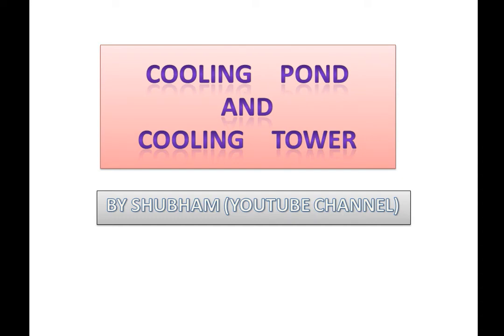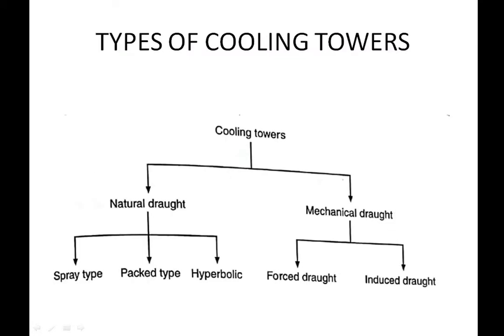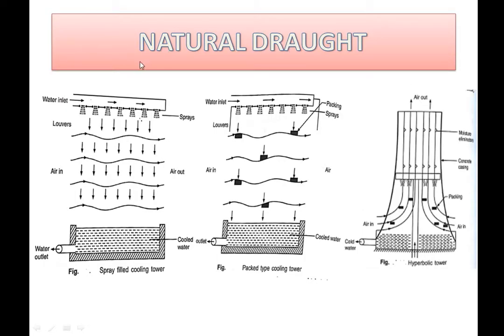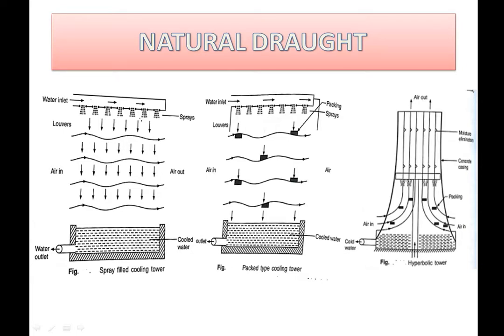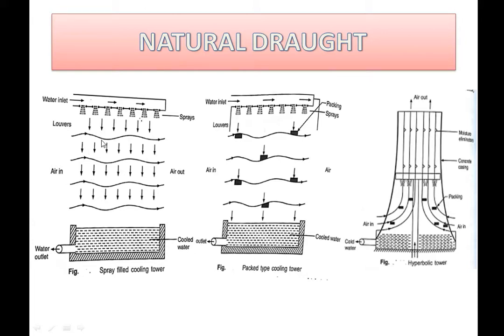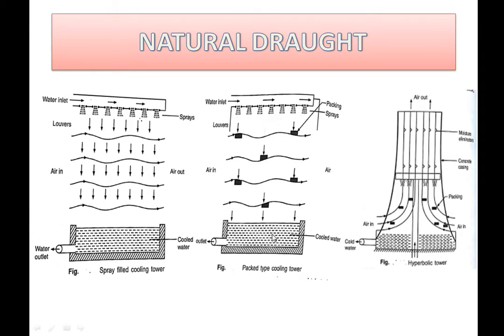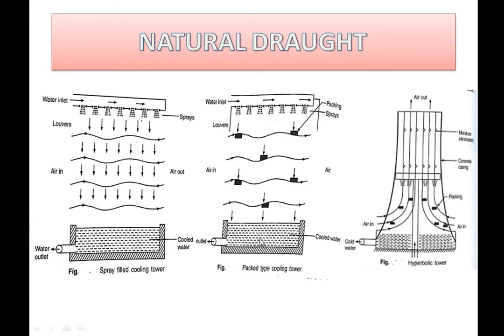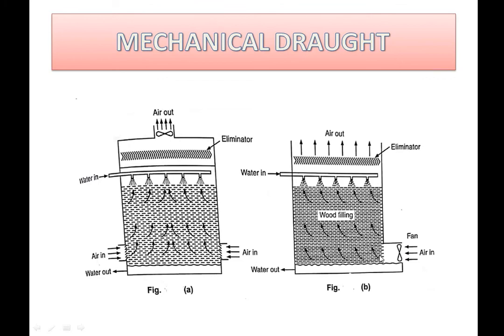COOLING POND AND COOLING TOWER EXPLAINED - PART 2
A cooling pond is a man-made body of water primarily formed for the purpose of supplying cooling water to a nearby power plant or industrial facility such as a petroleum refinery, pulp and paper mill, chemical plant, steel mill or smelter.
A cooling tower is a heat rejection device that rejects waste heat to the atmosphere through the cooling of a water stream to a lower temperature.